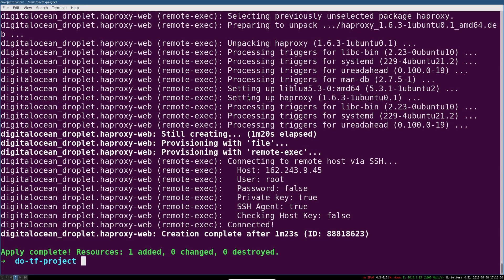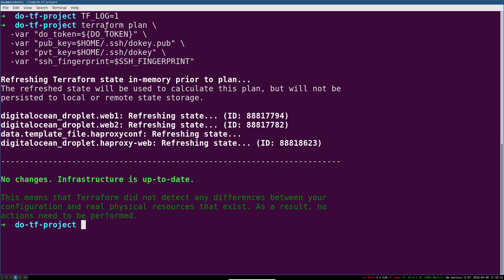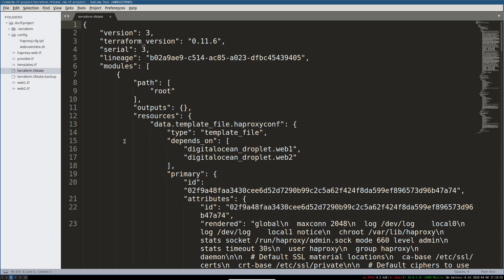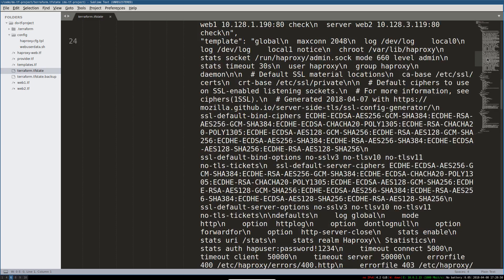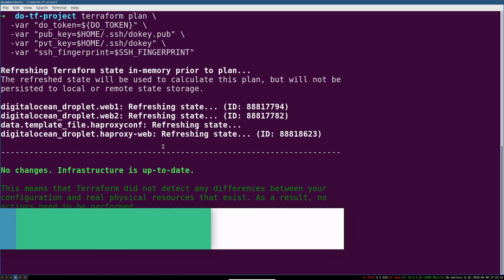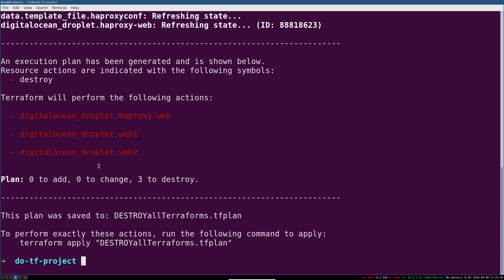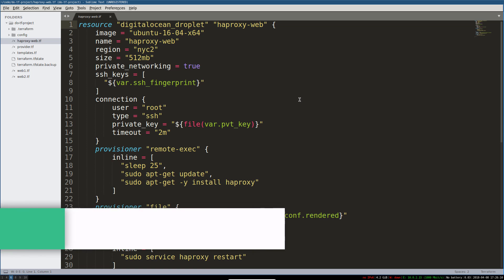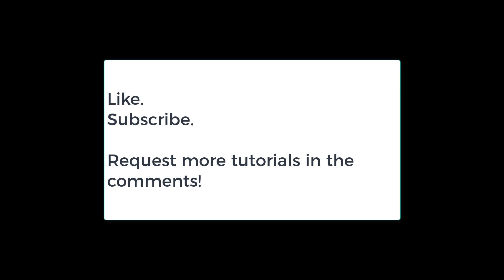Terraform Basics 5: Tips & Tricks, Next Steps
In this video, we'll cover some of the things you should know as you start to work on real-life Terraform projects. How to turn on verbose logging in Terraform, how to refresh terraform state (tfstate), how to share a terraform project between team members, etc.

0:08 How to turn on verbose logging in Terraform
1:15 What is terraform tfstate and how does it work
2:53 How to refresh terraform tfstate
3:10 Terraform Destroy -- Create a plan with an outfile, then apply that planfile

Huge thanks to DigitalOcean for making these videos possible!